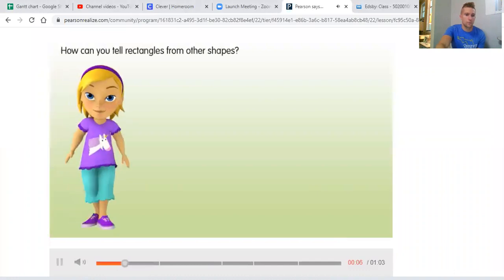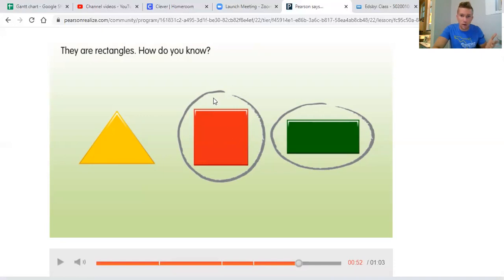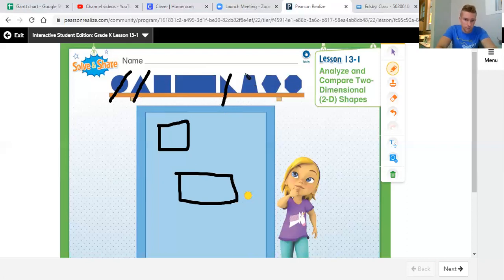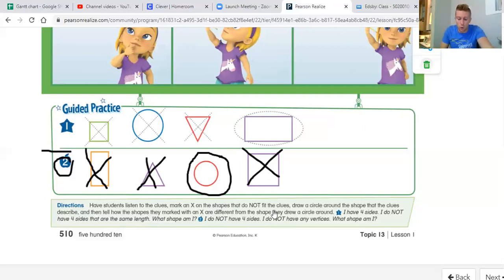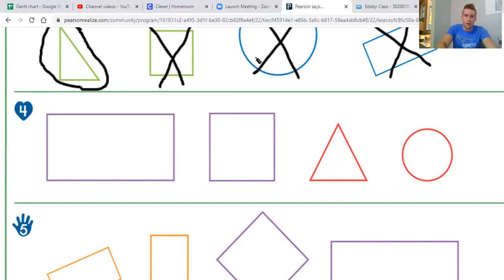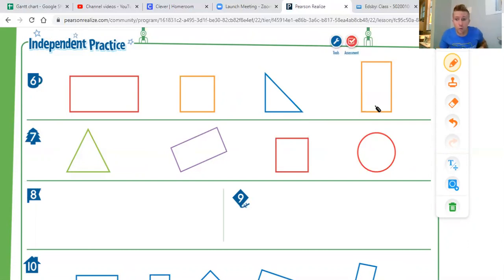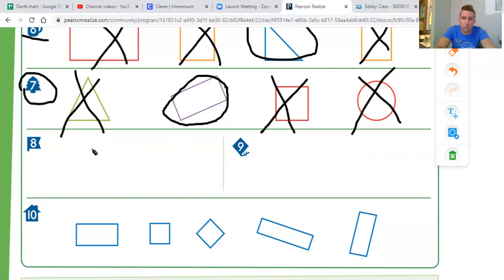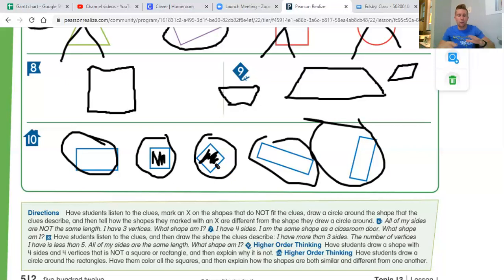Kindergarten Math Week 4/ Day 2- April 22nd, 2020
Kindergarten Math Envision Topic 13-1